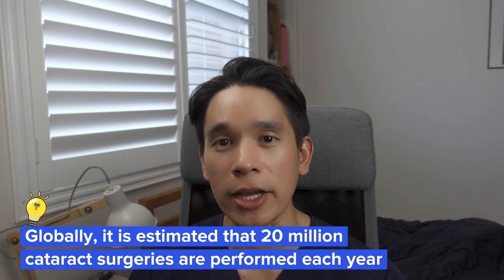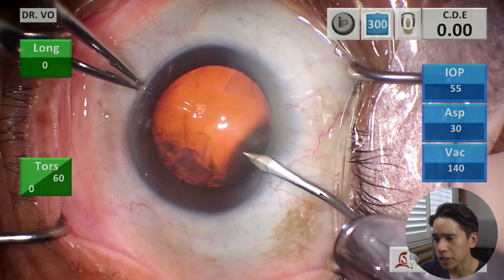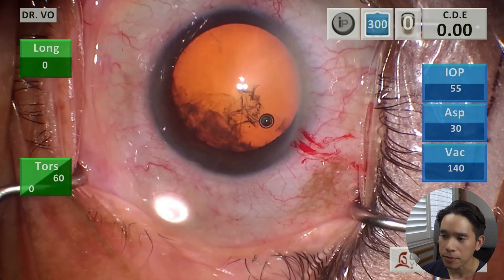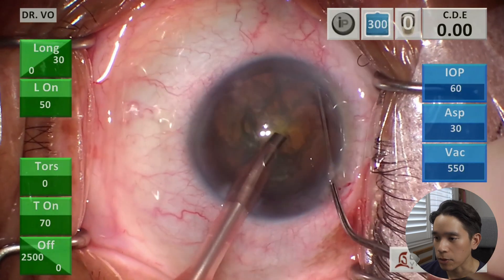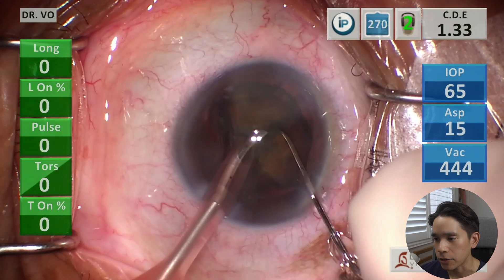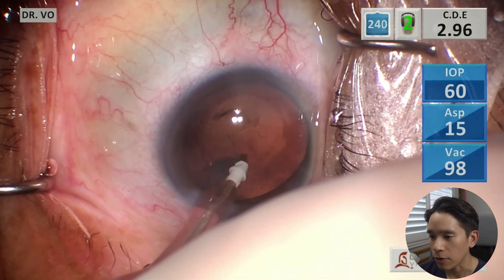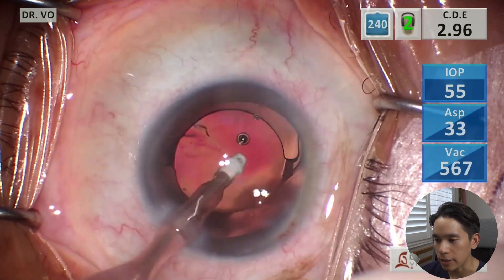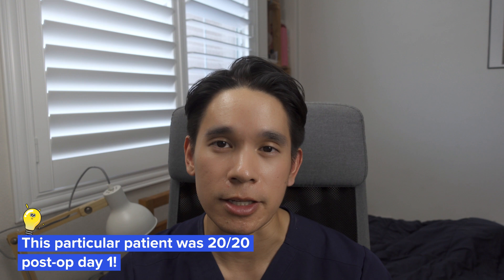Afraid of Cataract Surgery? Watch the FULL Procedure + Surgeon Commentary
What Happens During Cataract Surgery? Real Surgery Footage + Patient FAQs

Are you feeling nervous or anxious about cataract surgery? You're not alone!

In this video, Dr. Vo walks through exactly what happens during cataract surgery, step by step, using real footage from one of his operations. As an eye surgeon, he understands how intimidating surgery can seem, so he's created this video to make the cataract surgery process more transparent and answer the most common questions patients ask.

👁️ What you'll see in this video:
- A clear explanation of each stage of the procedure
- What you can expect during surgery

Answers to frequently asked questions (pain, recovery, and more)

Whether you're preparing for surgery yourself or helping a loved one, this video will help you feel more informed and at ease.

🕒 Timestamps:
0:00 Intro
0:31 What is a cataract?
1:18 Start of surgery
3:55 Removal of cataract (Phacoemulsification)
7:32 Insertion of lens implant
9:27 Final thoughts